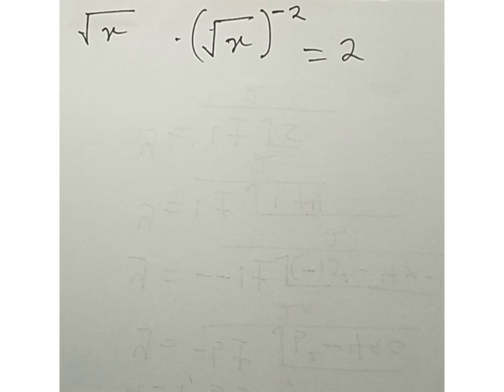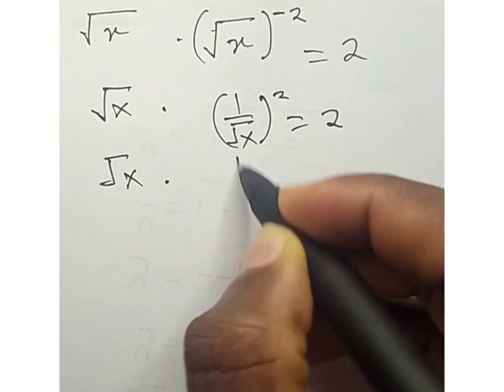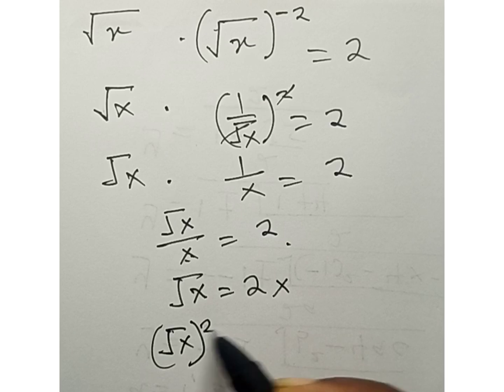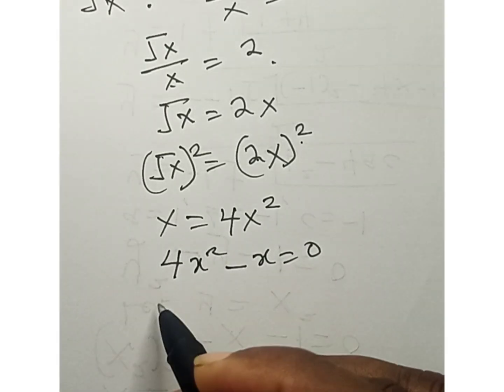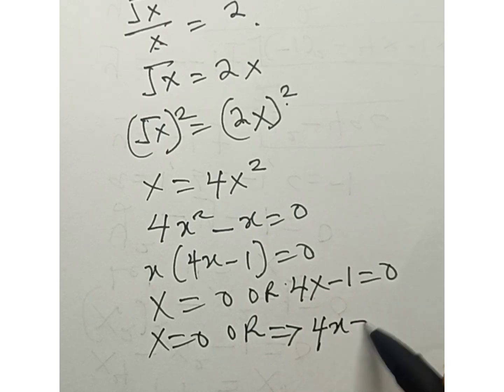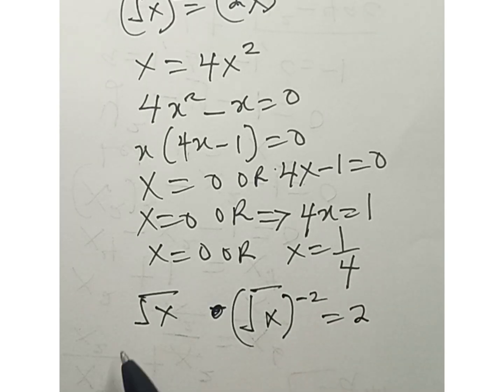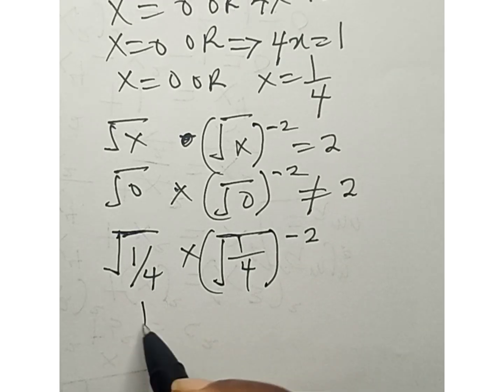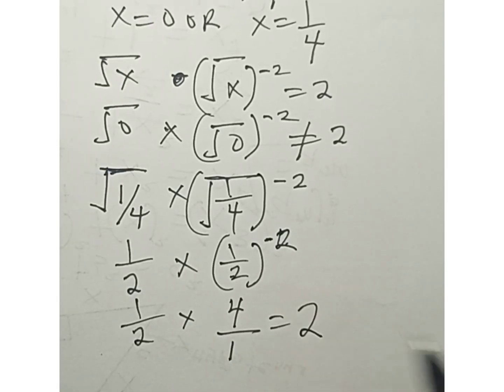RUSSIAN | INDIAN OLYMPIAD MATHS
Are you in RUSSSIA , USA, CANADA , HONKONG , JAPAN , INDIA ? LEARN MATHS NOW 🥰